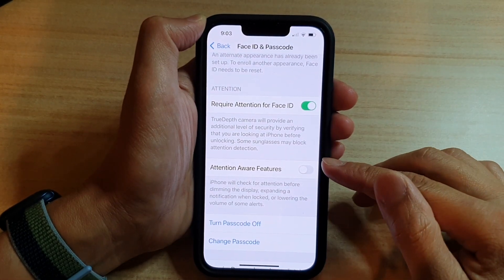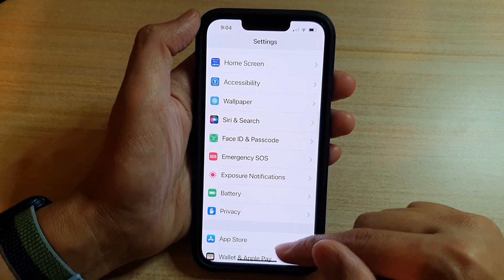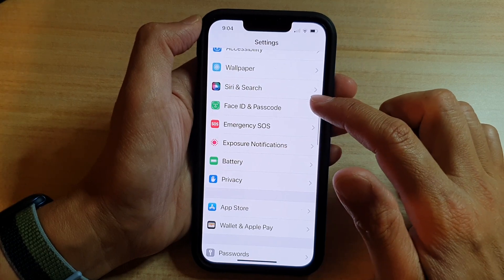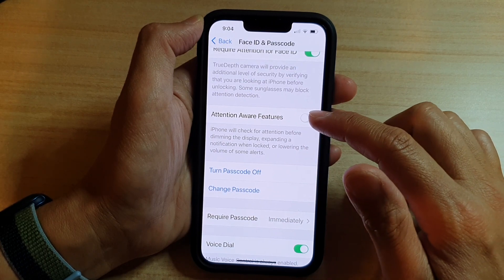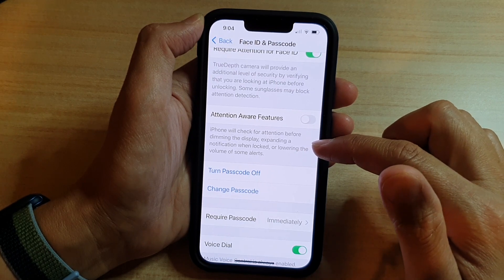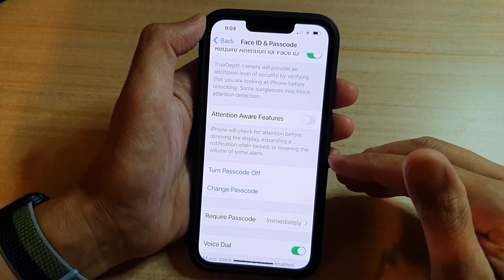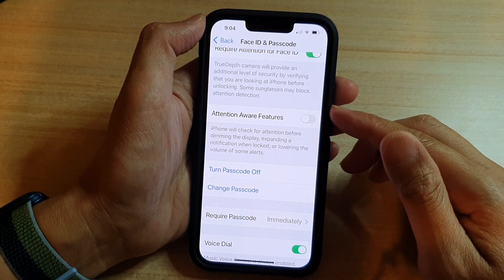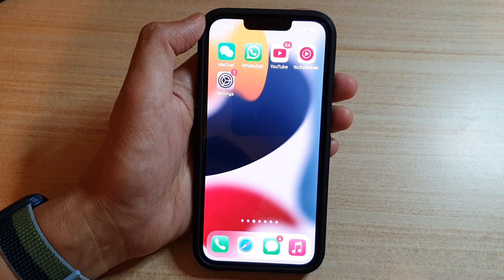iPhone 13/13 Pro: How to Enable/Disable Attention Aware Features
Learn how you can enable or disable Attention Aware Features on iPhone 13 / iPhone 13 Pro/Max Mini.